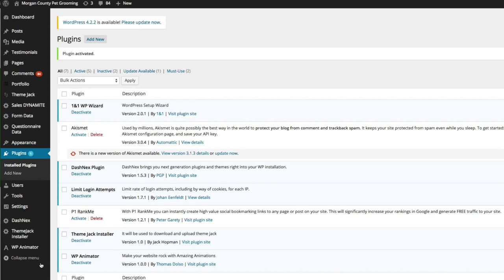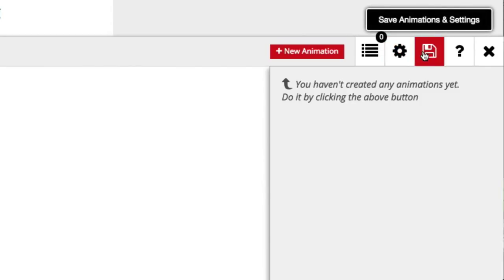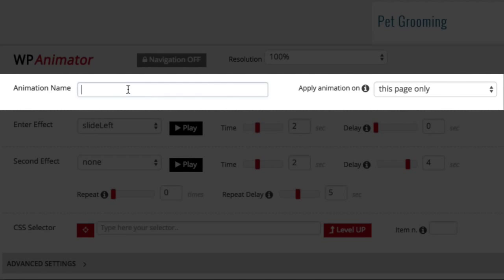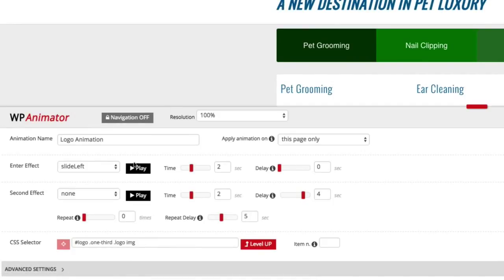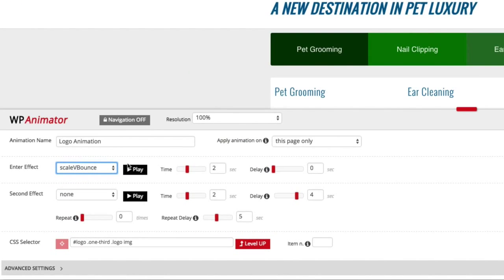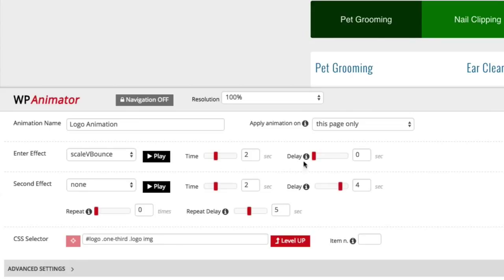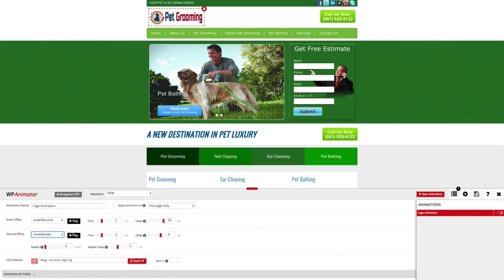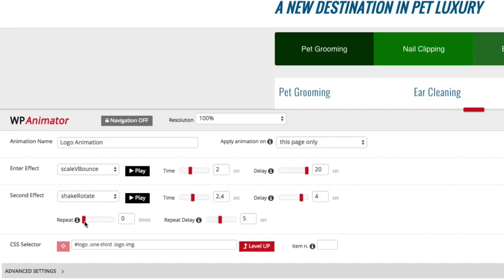WP Animator - WP Animator Plugin Review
WP Animator is a unique and very easy to use product that allows you to add stunning animations to your website pages.With just 1 click you can add amazing effects to your page elements and drive visitors attention to what is most important such as buttons, optin forms and so on, increasing click through rates and conversions. There’s nothing similar on the market and you will be amazed to see how easy it is to add awesome effects and grab a visitor’s attention.

WP Animator  Main Features

    70+ ready-to-use effects
    real 3d animations
    apply effects with 1 click
    front-end editor
    real-time preview
    repeatable effects
    apply effect on single page or on whole website
    different animations for different resolutions
    it works with every theme
    compatible with every Page Builder
    12 months of premium support

WP Animator plugin is a very easy to use WordPress plugin that allows you to see amazing click through rates and results by adding awesome animations to your website pages. It works with every theme and it’s compatible with every page builder! Adding animations to a website has never been so easy!

The WP Animator plugin is available as a WSO right now and it’s still super cheap. However it is a dime sale, so the price does go up with every order. I highly recommend that you check it out now and you’d want to get in before the price goes up!

WP Animator FAQ & Answers

Is it really easy to use?
Yes! Have a look at the video above and see it in action. With just one click you can add amazing animations to your page elements. But there are other additional settings that will allow you to control the effects and more.

Do you help me through how to install and use this plugin?
We have included a very complete documentation. And if you need further assistance our helpdesk (via ticketing system) will be more than happy to help you!

Is it compatible with my website?
Yes! WP Animator is compatible with every theme and page builder. Basically it’s a post production tools and how the website has been made doesn’t matter.

Can I add specific animation for mobile resolutions?
Sure! With WP Animator you can add different animations for different resolutions.

Does this work on Mac and PC?
Yes! Since it’s a WordPress plugin it works on any computer

What license rights do I have to this plugin?
You can use this plugin both for personal (on websites you own) and commercial purposes (on client websites).